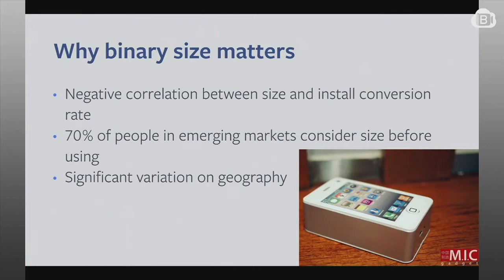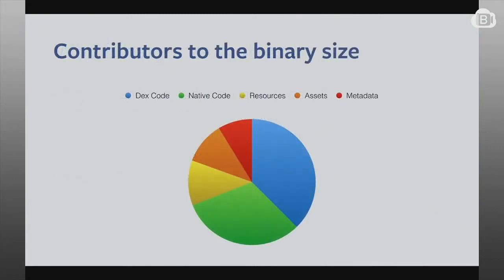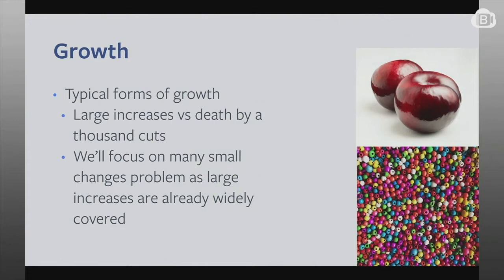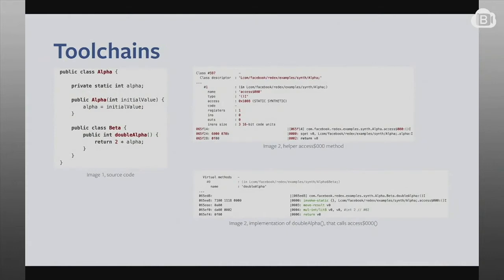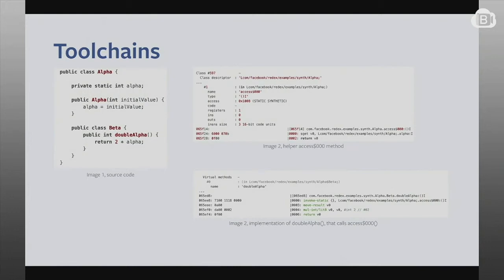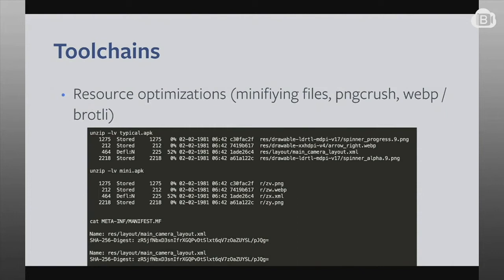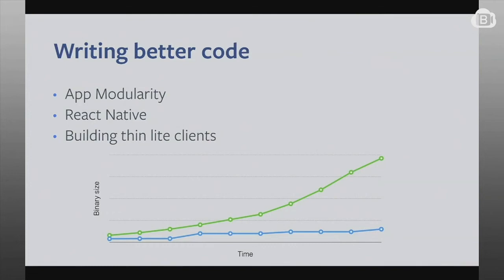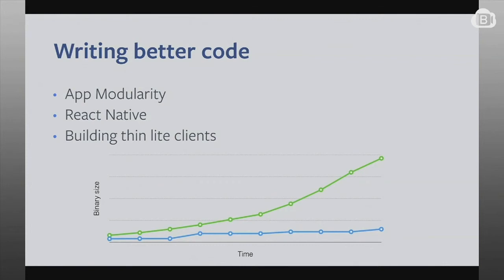“Optimizing Application binary size on mobile” by Oleksandr Stashuk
Every byte matters when it comes to transferring data over networks on mobile devices. For mobile applications the first thing users need to do is to download and install the application and the smaller the app, the higher the chance it is going to be used. In this talk we will analyze why smaller are more performant, what techniques can shrink the binary and bend the growth curve of the added code by developers.

Have a question? You can still ask it by heading to a dedicated Slack channel